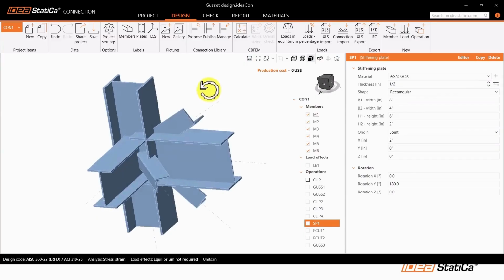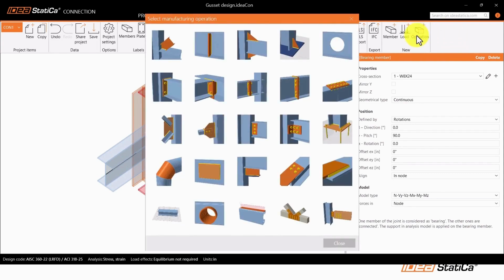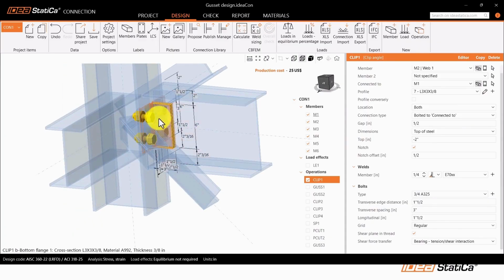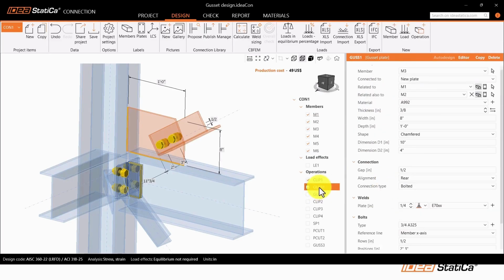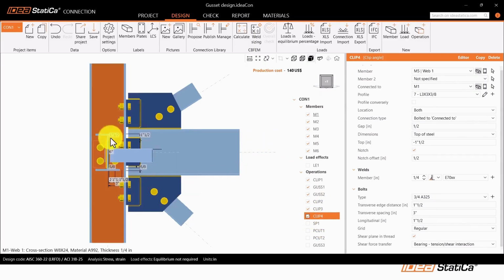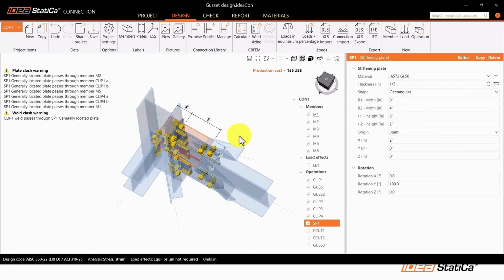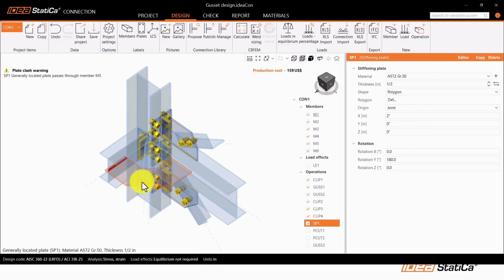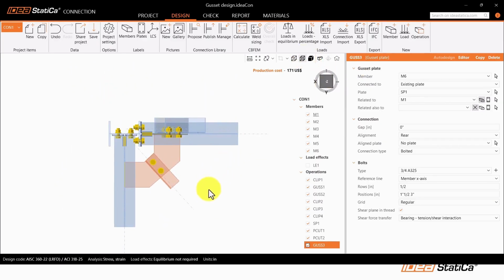Designing Custom Gusset Plates with IDEA StatiCa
From the webinar on Delegated Connection Design in Industrial Pipe Rack Structures, IDEA StatiCa Structural Engineer Andrea Castelo demonstrates how to design custom gusset plates with our connection software.